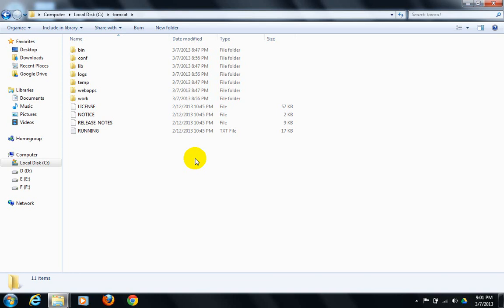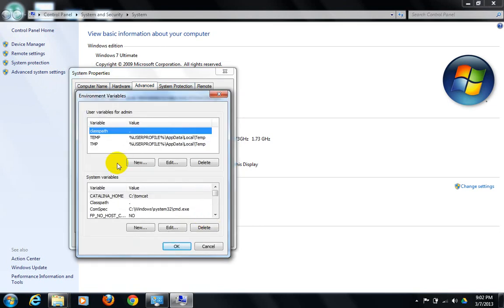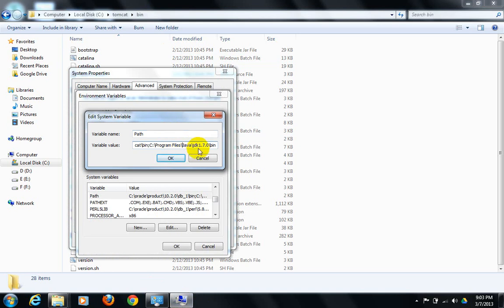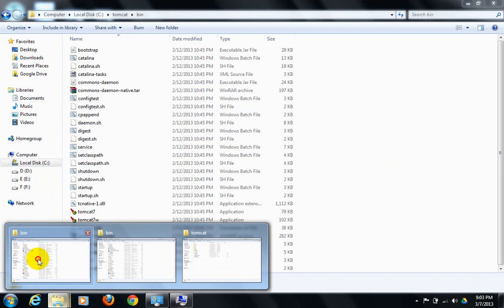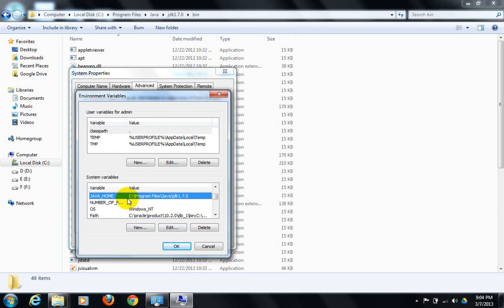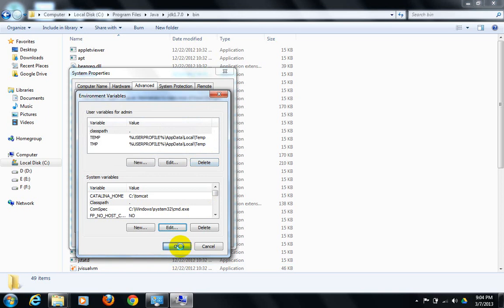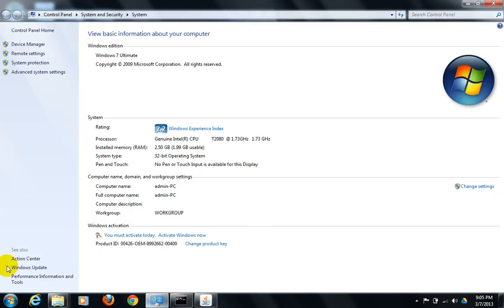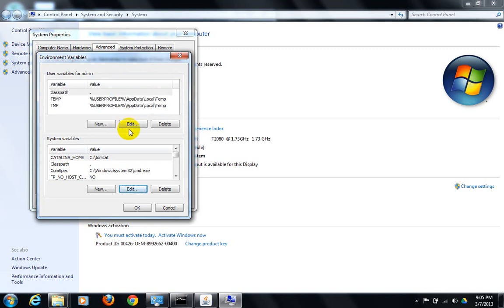How to Install Apche Tomcat on Windows 7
for more tutorials , source code ,notes, please visit my other For more videos and free tutorial and notes please visit